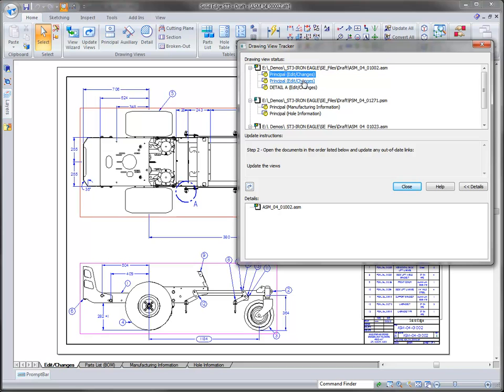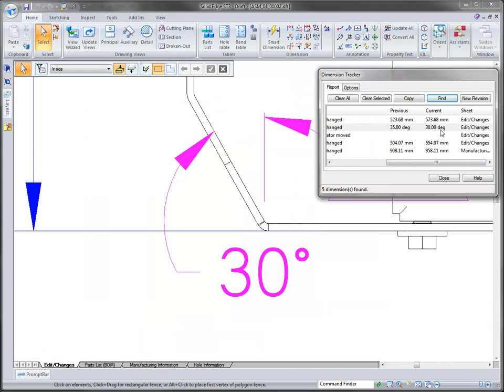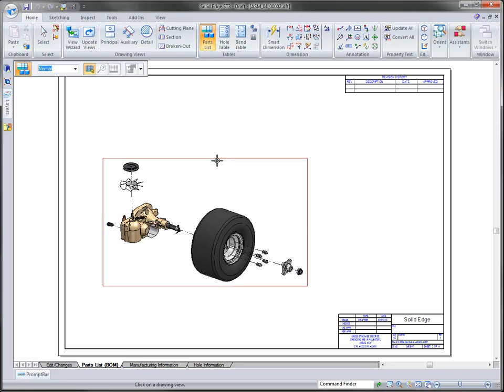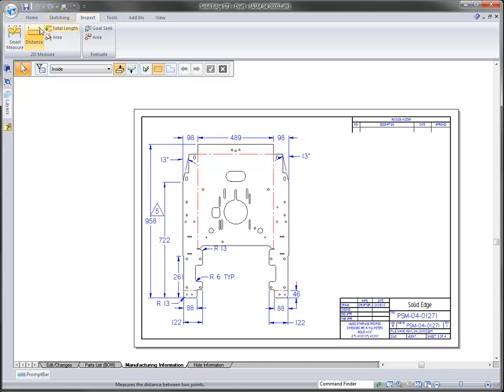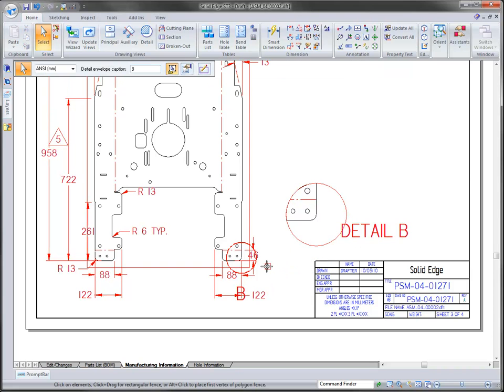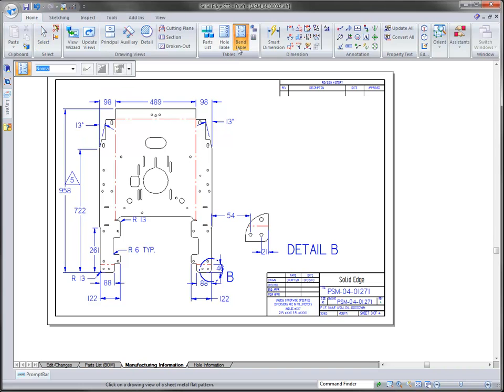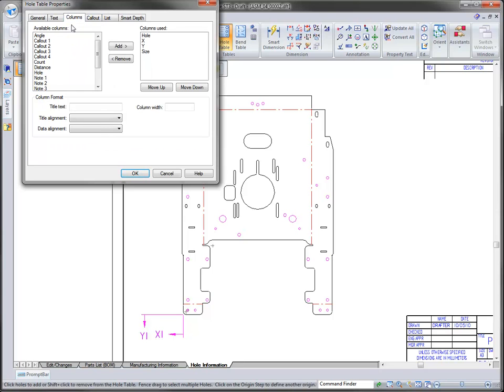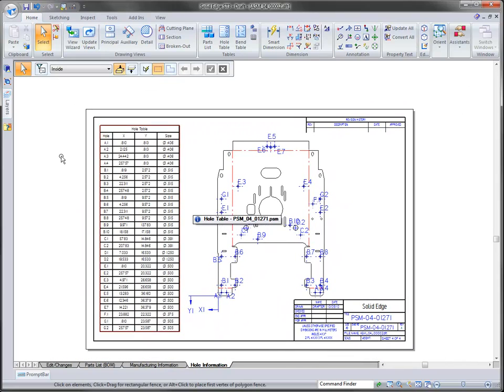Solid Edge ST3 - Projektowanie maszyn 1 - Zmiany w dokumentacji - 2 - Szczegóły